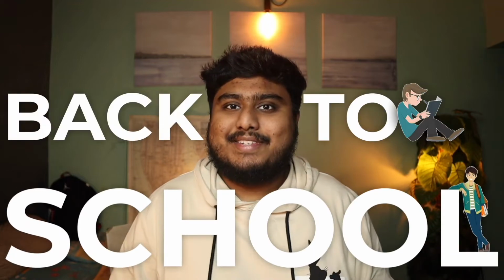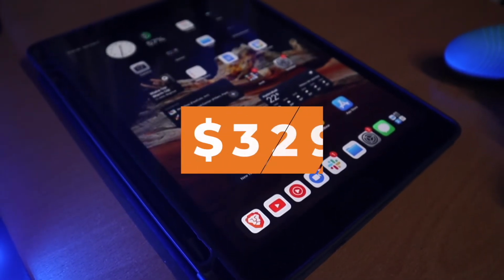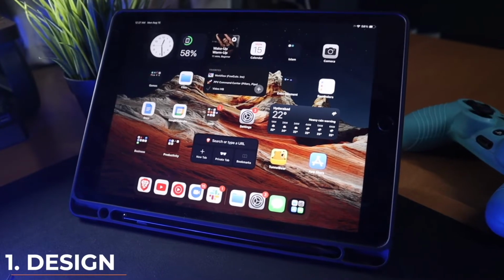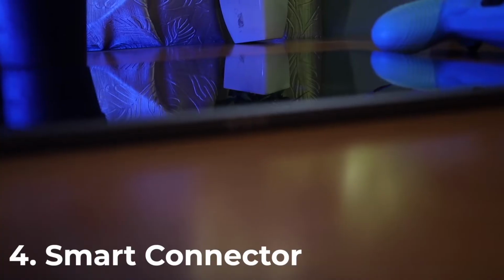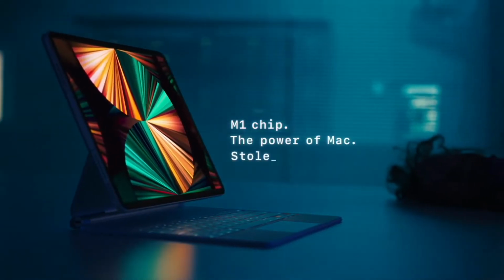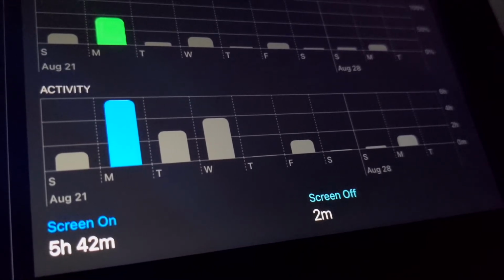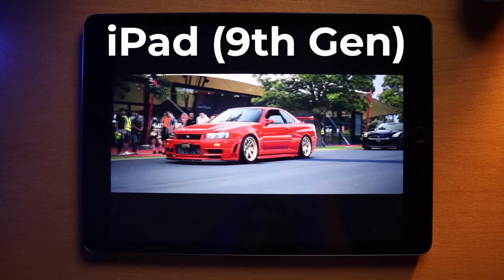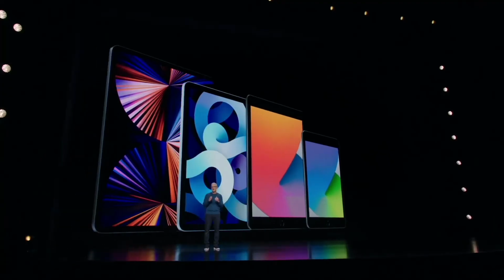The Best Back to School Ipad costs 329$ (2022)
Hey Everyone, Finally it's good to be back! I have scheduled videos for the whole coming month! So, More content on the way!

P.S don't waste your money on ipad air/pro lol.

0:00 - Intro
0:32- Design
1:02 - Performance Ipad 9th gen
1:55 - Battery Life Ipad 9th gen
2:05 - Camera Ipad 9th gen
2:57 - Final Verdict

You can check me out here!